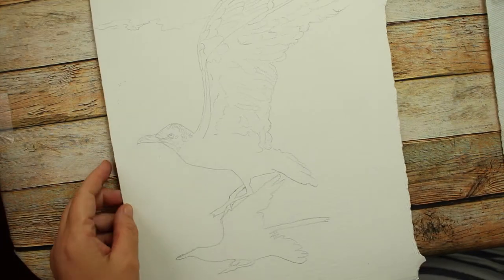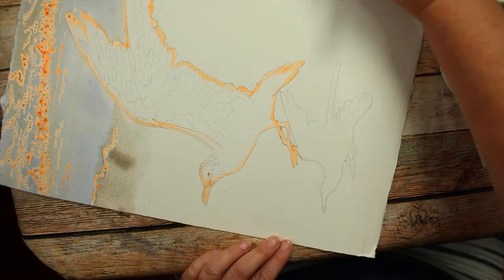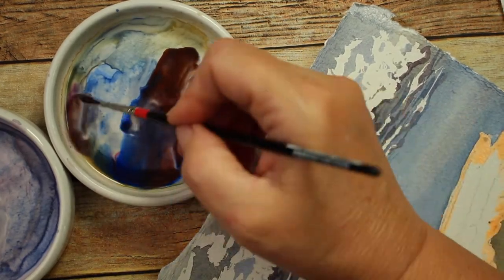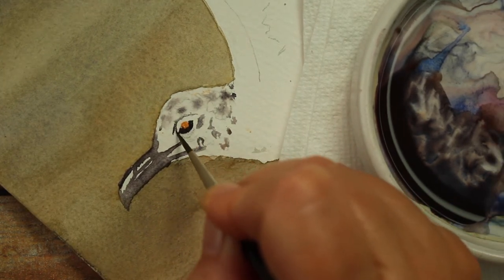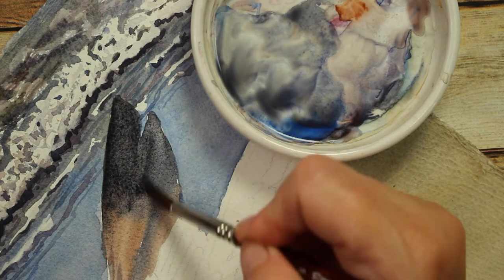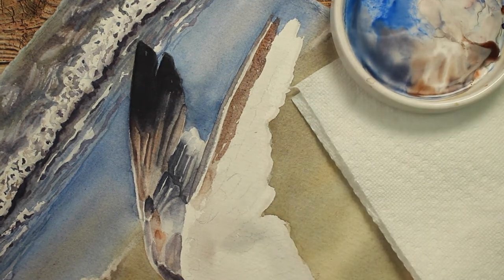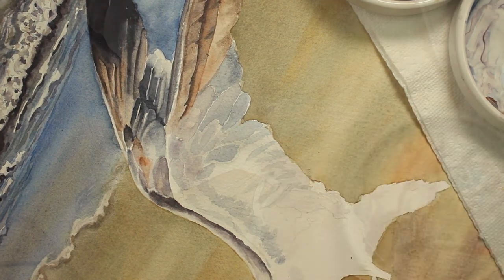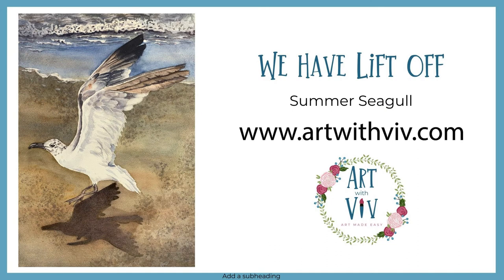How to Paint a Summer Seagull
A short overview of how I painted my summer Seagull.